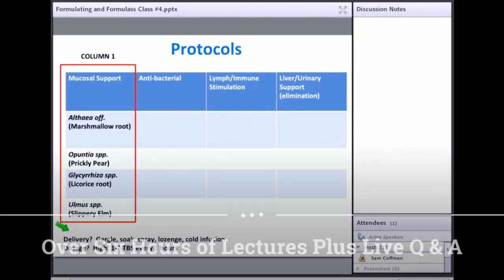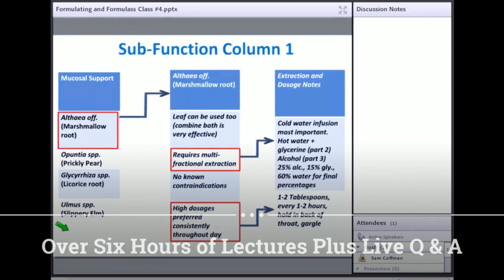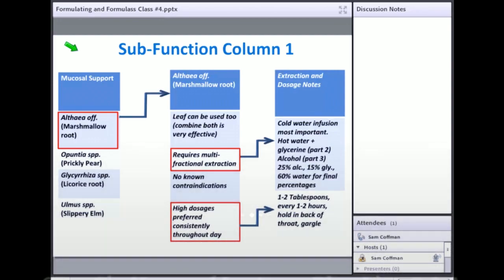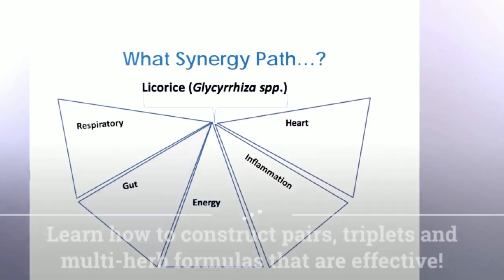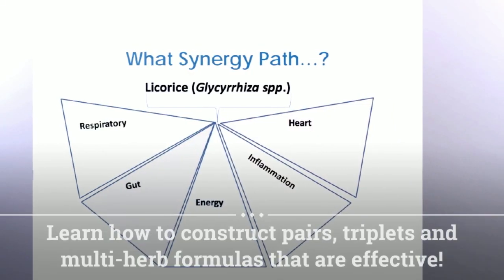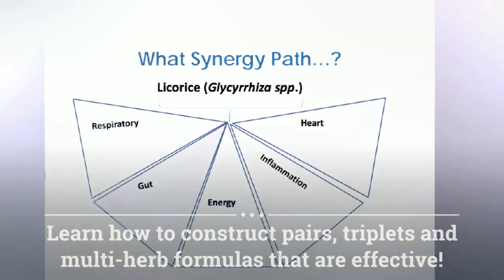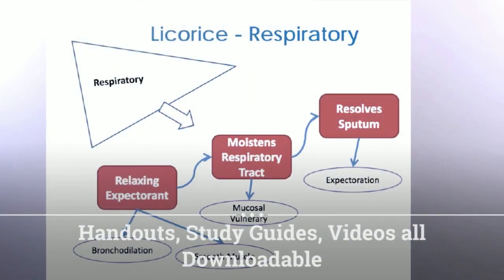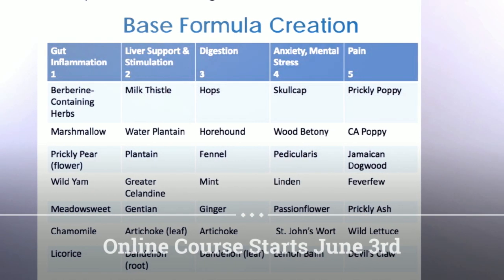Learning to Create Herbal Formulas and Formulations - Sam Coffman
Sam Coffman of The Human Path teaches us the structure and methodologies to create herbal formulas. His methods include physiology, pathophysiology, herbs, dosage and toxicity, medicine making and many other concepts that are organized together in a matrix that is easy to understand and use.